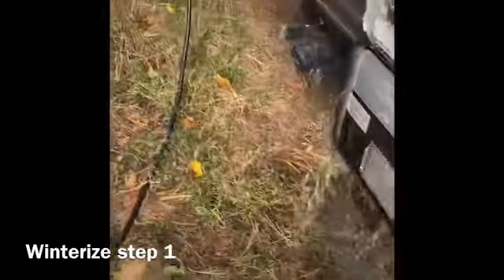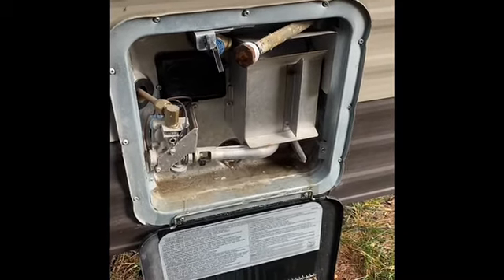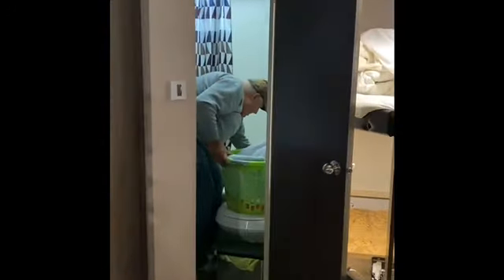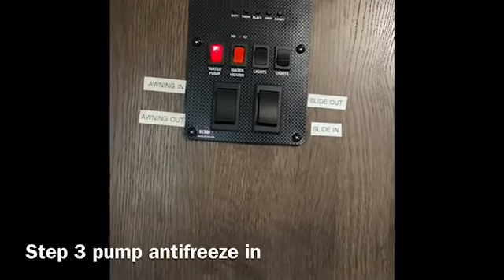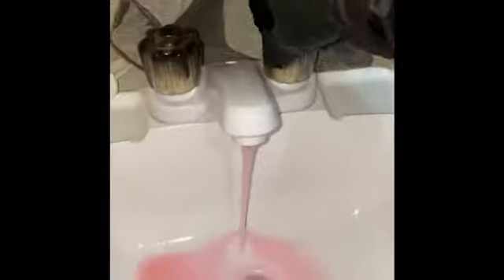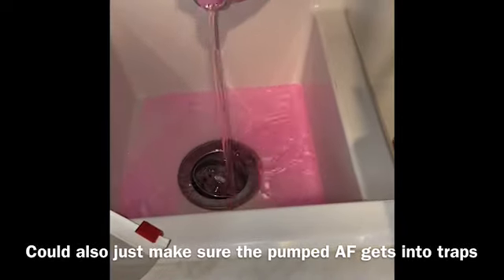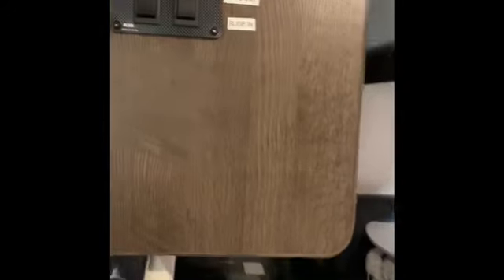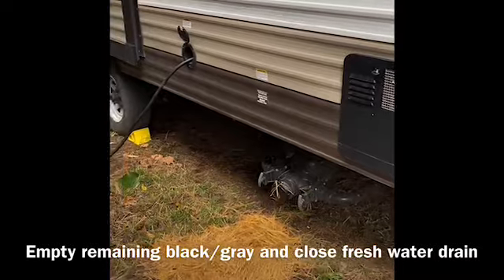Winterize the camper